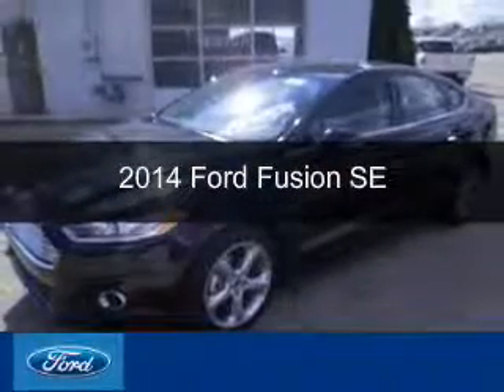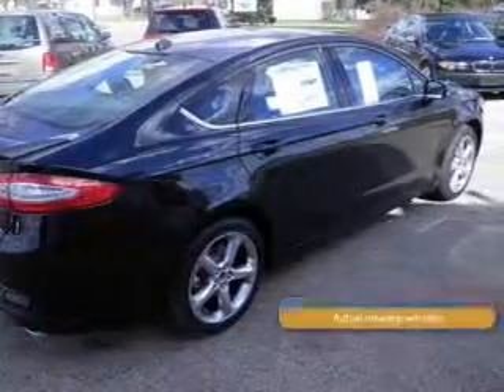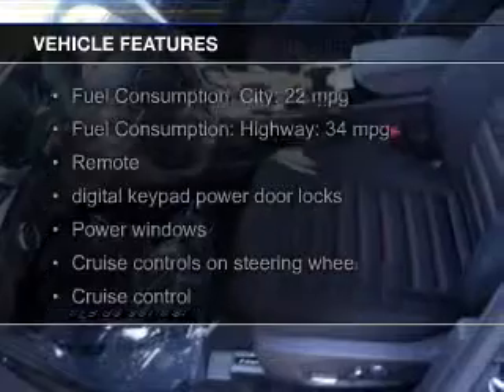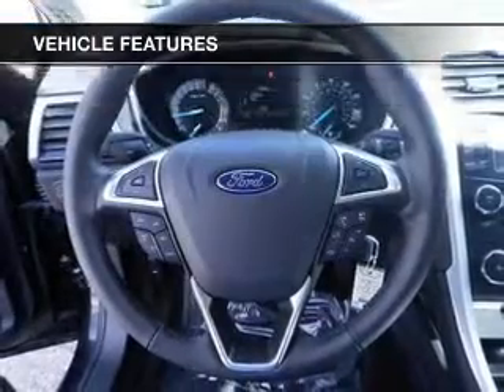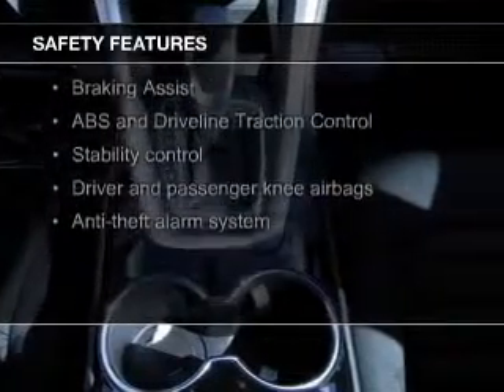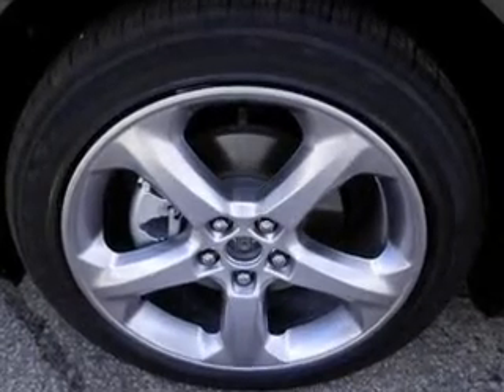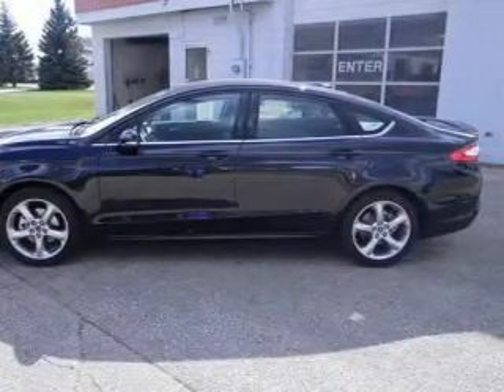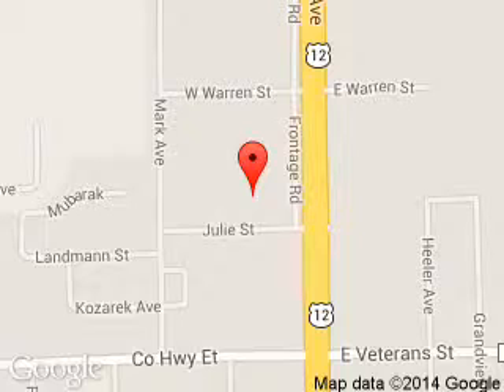2014 Ford Fusion - Tomah WI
Phone:
Year: 2014
Make: Ford
Model: Fusion
Trim: SE
Engine: 1.5 liter inline 4 cylinder 16 valve
Transmission: Automatic
Color: Black
Mileage: 3
Address:
1200 North Superior Avenue